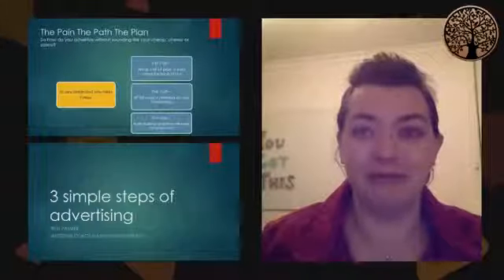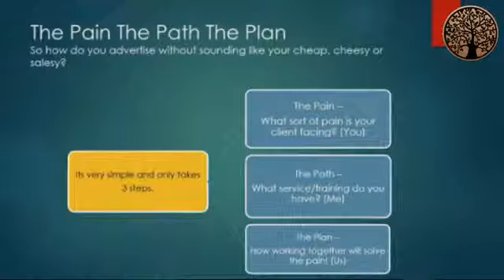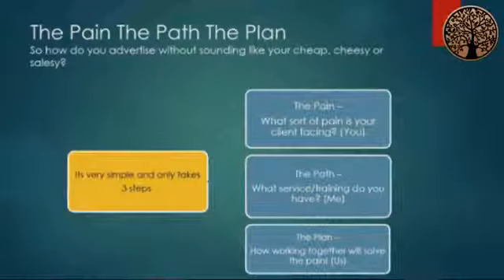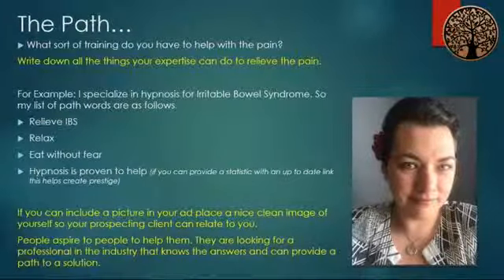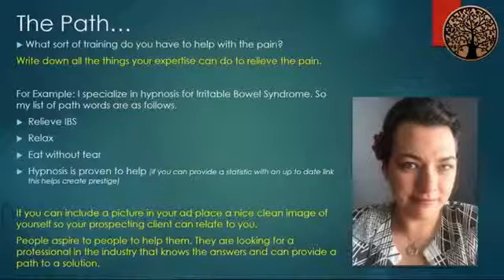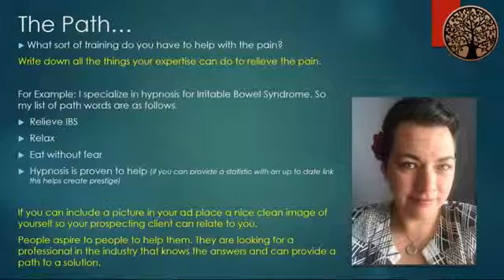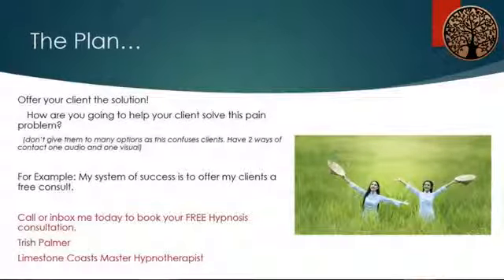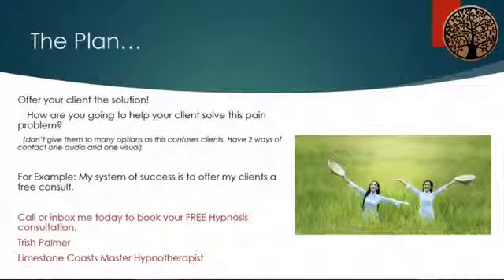Episode 2: 3 Easy Steps to Advertising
3 easy steps to advertising

Or